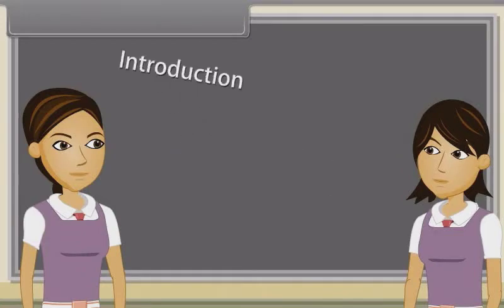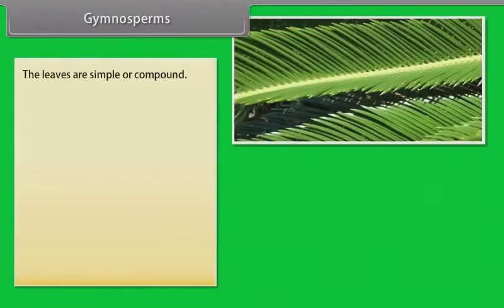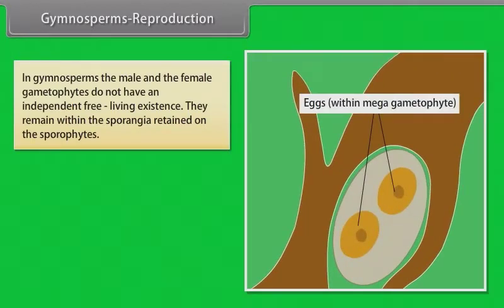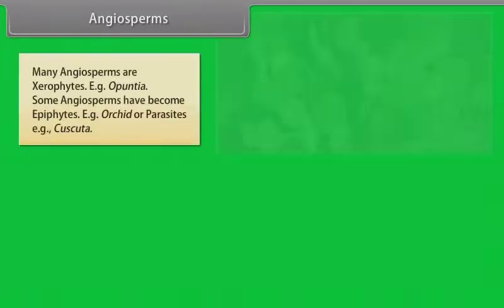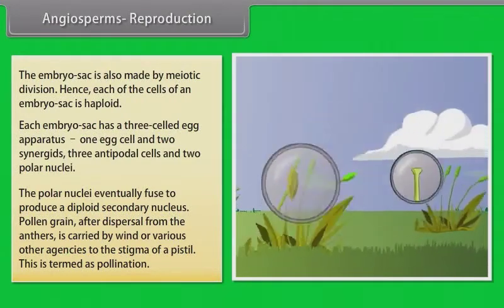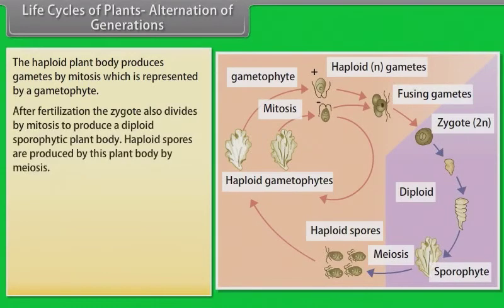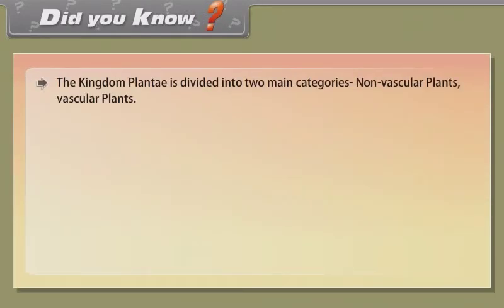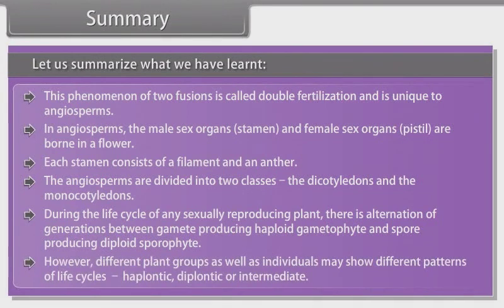Plant Kingdom | Part -1 | Biology | 11th Class | English Medium